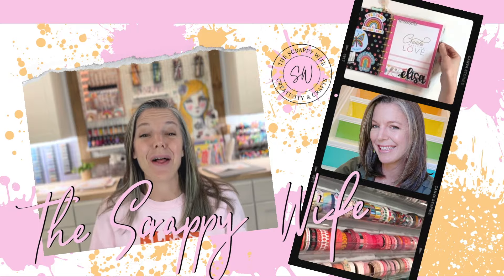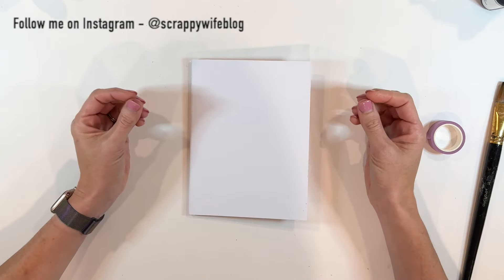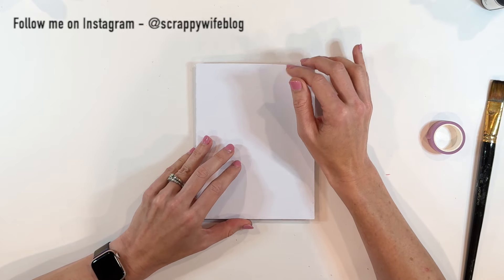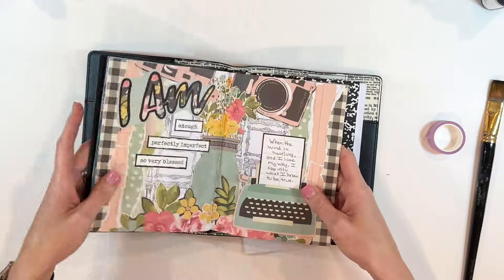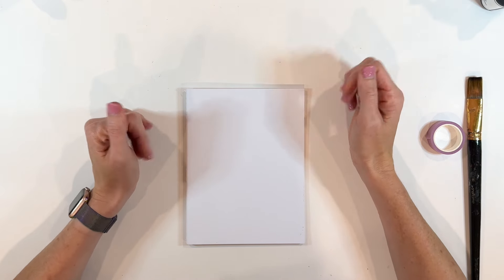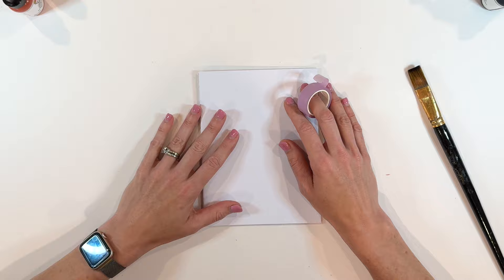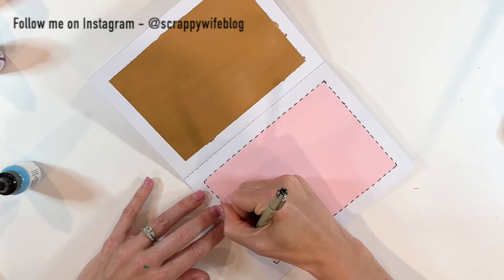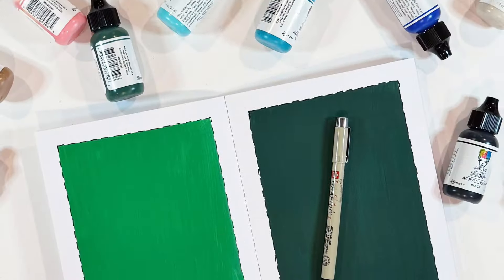Creative Burn Out || Easy Art Journal Starts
You can still love what you do and feel burned out.  That is certainly the case for me!  I absolutely love my job, but I find. myself feeling creatively stuck and burned out.  When I get that way (because creative burn out has happened before and it will happen again), I tend to take creativity back to the basics.  In this video, I am chatting about what burnout feels like and some of the simple tasks I do to try to overcome a creative rut.

*Micron Pen